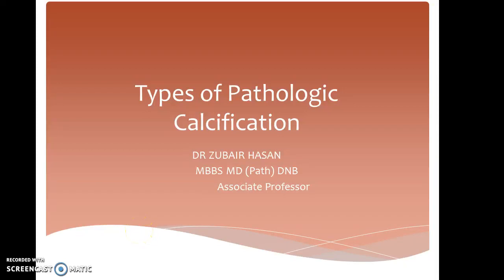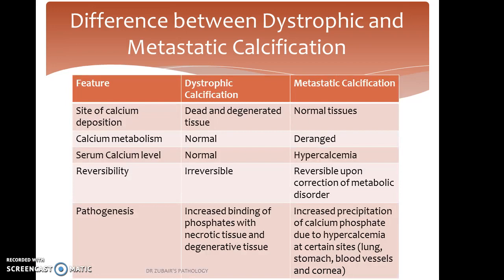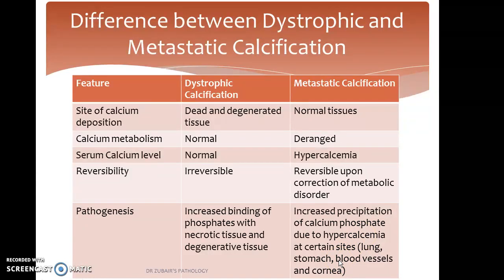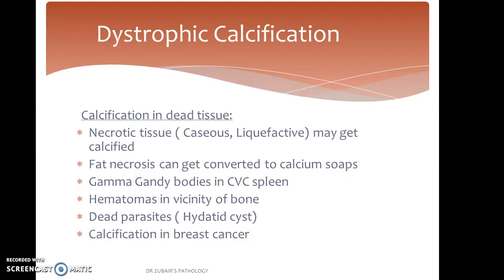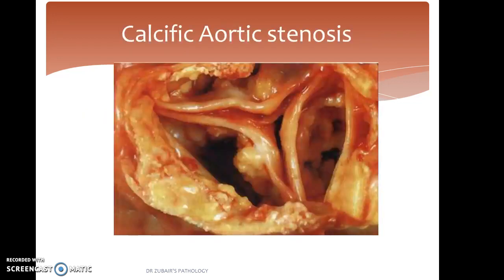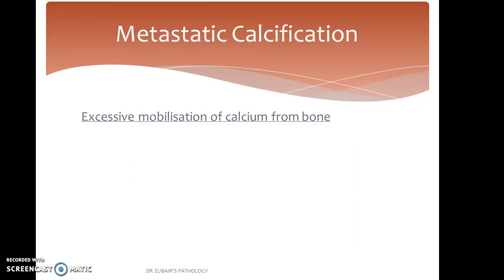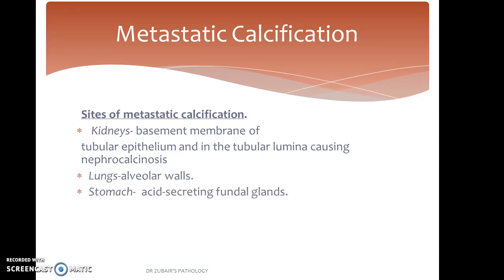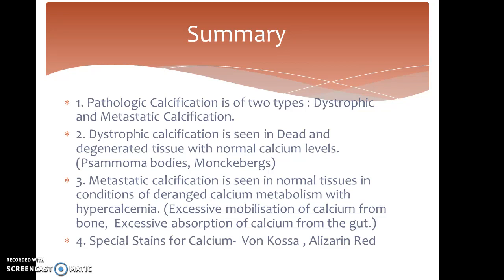Pathologic Calcification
What happens if calcium gets deposited in different organs of body? It occurs in a variety of diseased conditions and is of two types- Dystrophic and Metastatic Calcification.